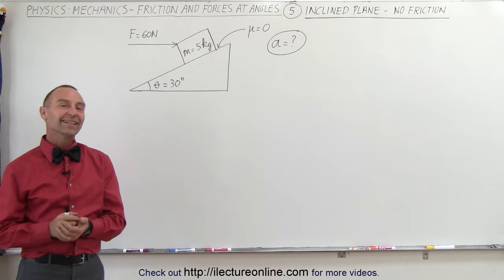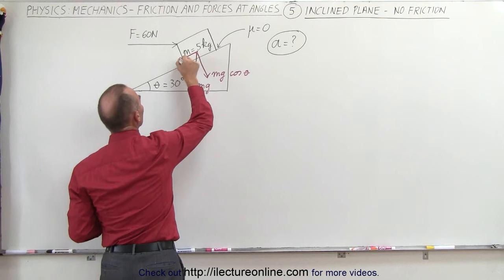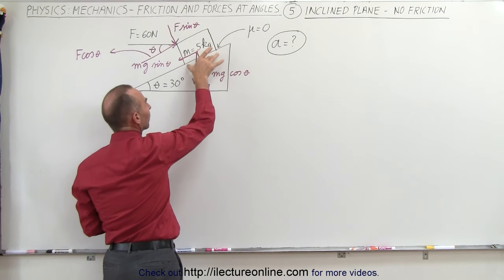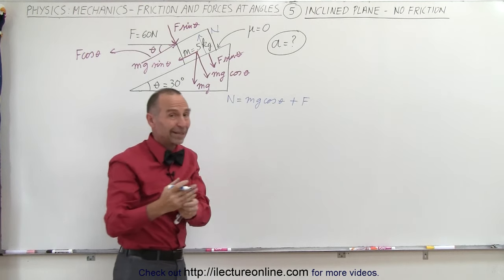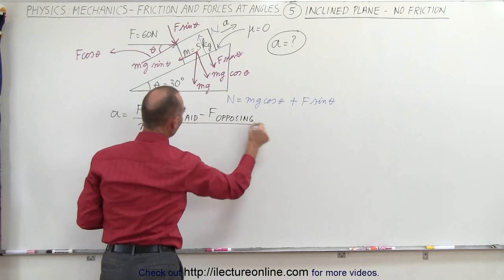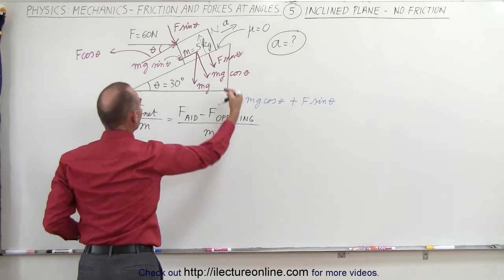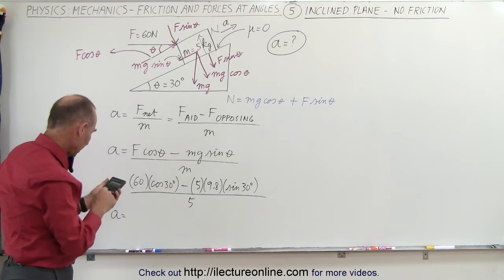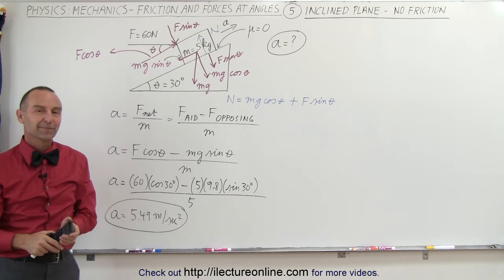Physics 4.7 Friction & Forces at Angles (5 of 8) Inclined Plane - No Friction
In this video I will find acceleration=? when a force=60N is pushed horizontally on a 5kg box on a frictionless 30 degree incline surface.